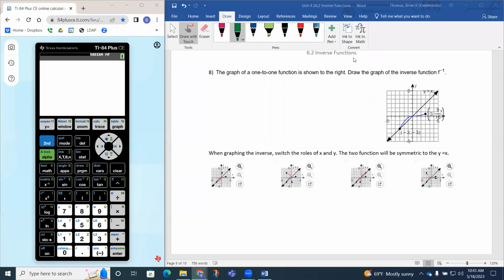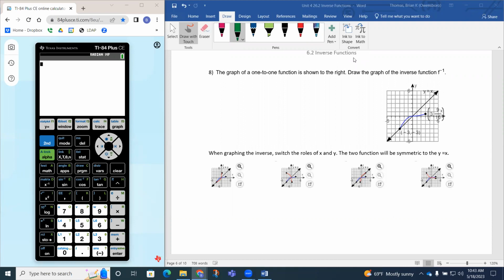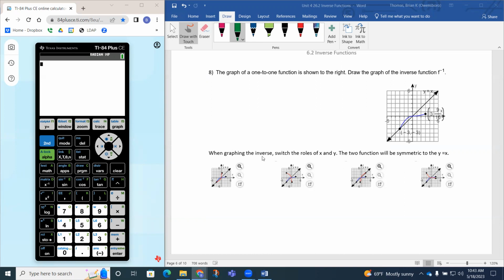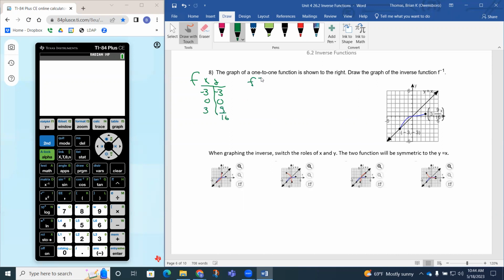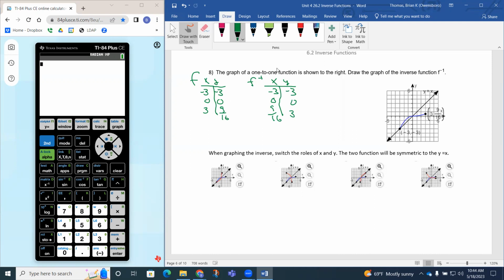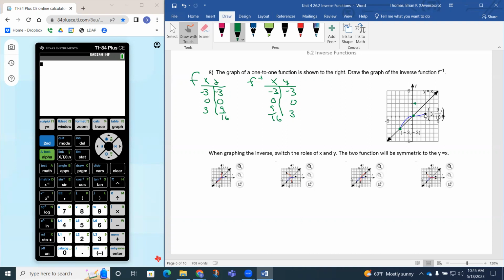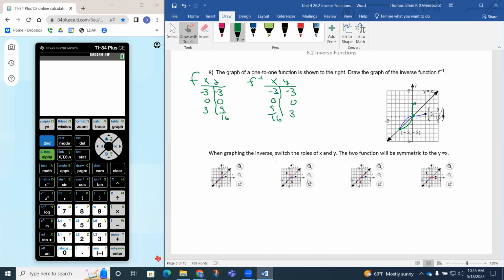U4 6.2 Question 8